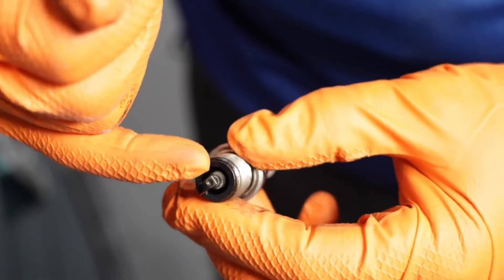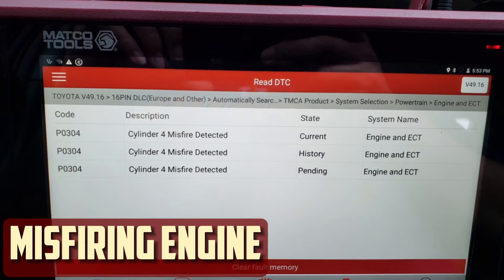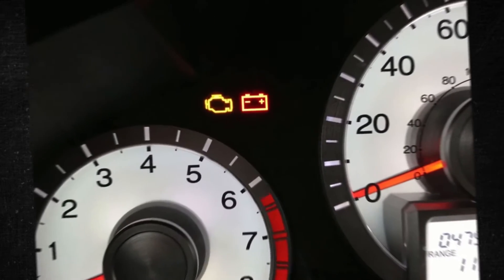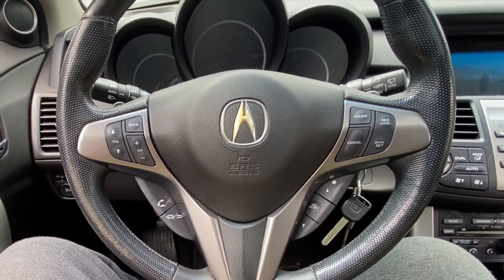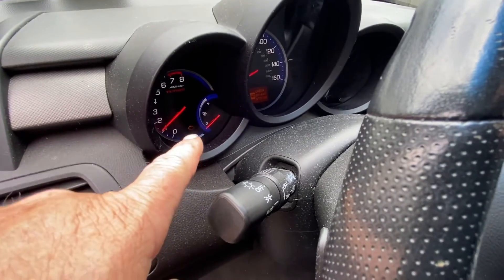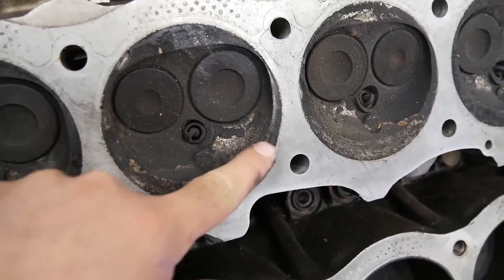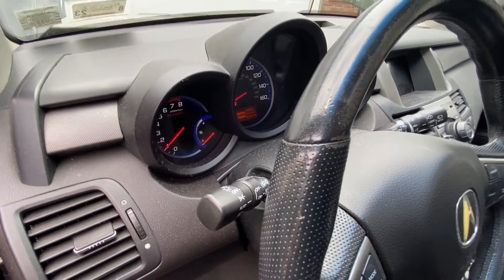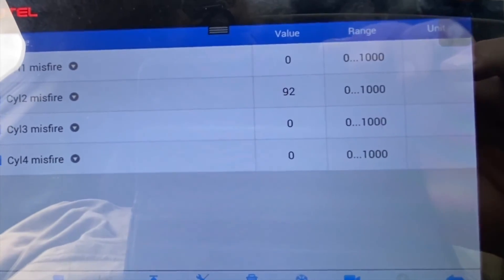Fouled Spark Plugs - Symptoms and Causes of the Issue. How to Fix?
- New Spark Plugs

This video examines the signs of fouled spark plugs, looks at circumstances that can lead to this failure, and walks you through the next steps to take.

Timecode:
00:00:00 - Short intro
00:00:27 - Symptoms Of A Fouled Spark Plug
00:00:29 - Difficulty Starting Engine
00:00:44 - Misfiring Engine
00:01:02 - Decreased Response When Accelerating
00:01:23 - Poor Fuel Economy
00:01:44 - Rough Idle
00:02:00 - Strange Exhaust Smell
00:02:18 - Causes of Fouled Spark Plugs
00:02:20 - Oil Contamination
00:02:37 - Overheating Engine
00:02:59 - Carbon Buildup
00:03:22 - Wrong Plug Gap
00:03:50 - How to Fix